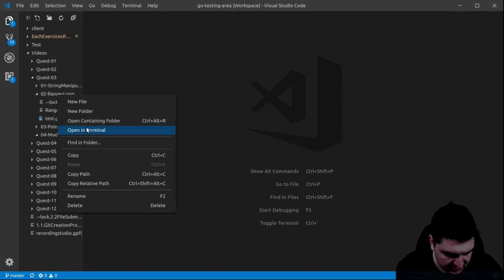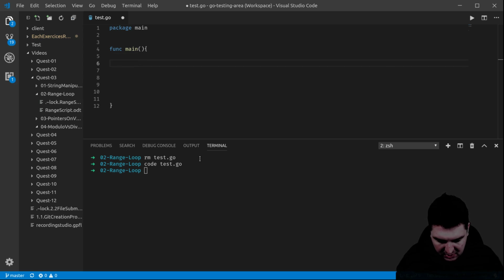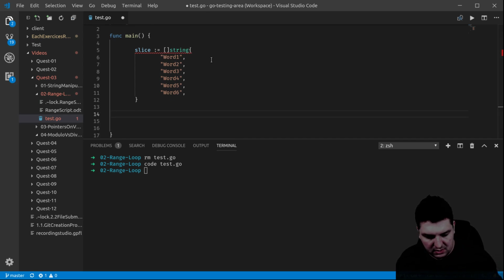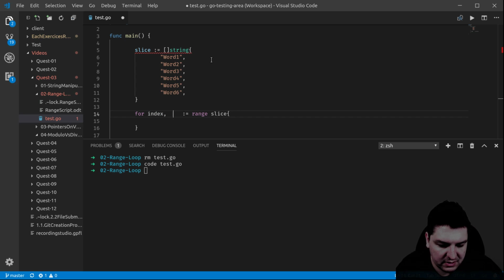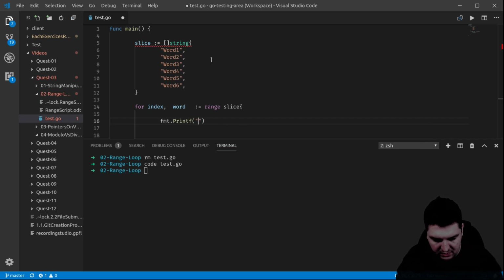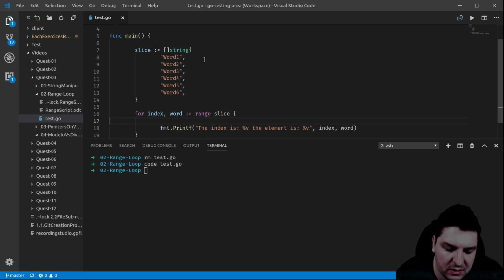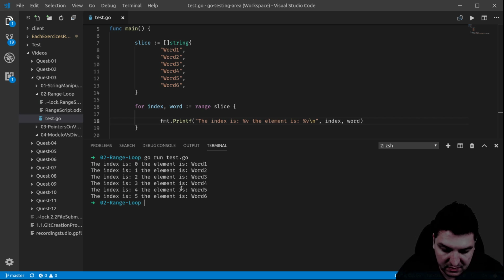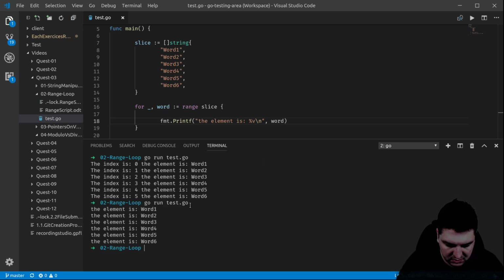03-02-RangeLoop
This video shows an example of range loop